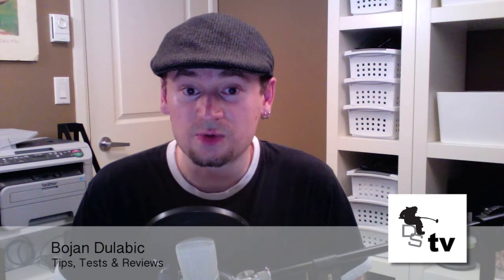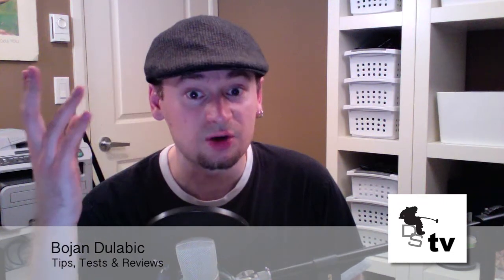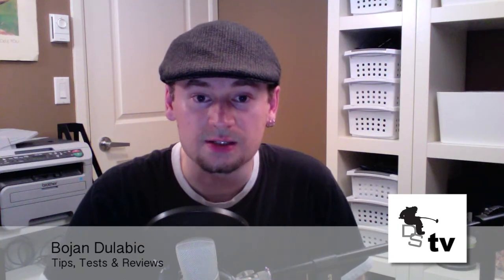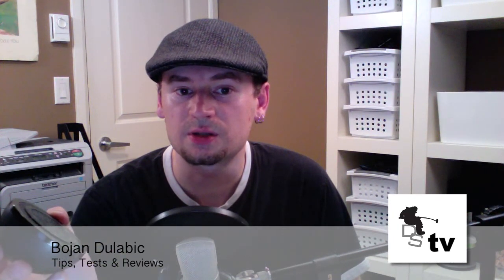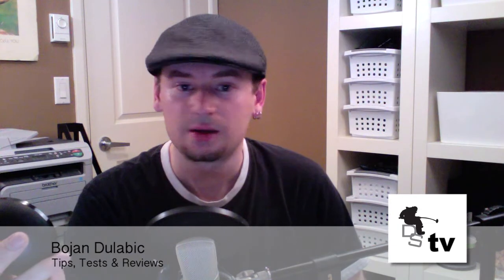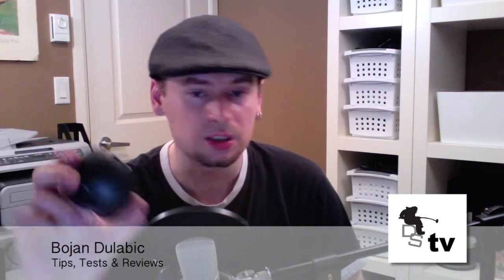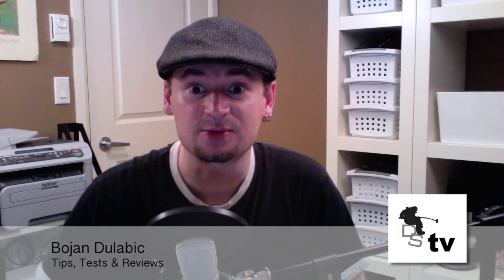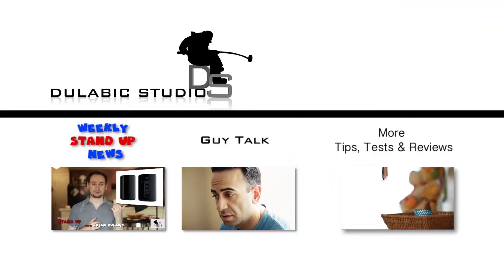Nexus 4 Wireless Charger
In this video I review the Nexus 4 Wireless Charger.